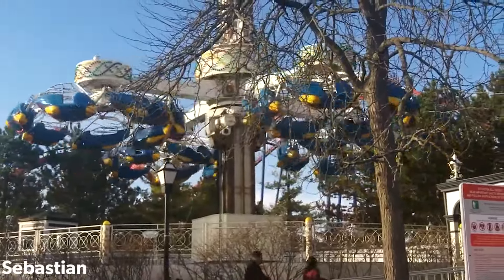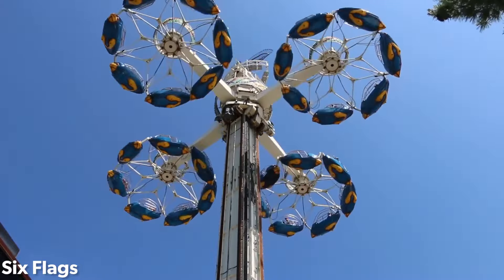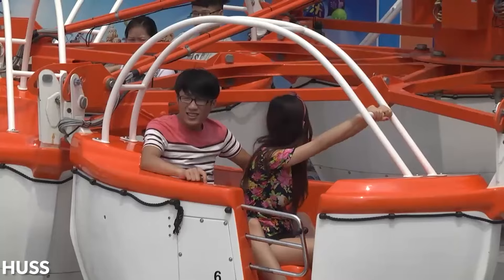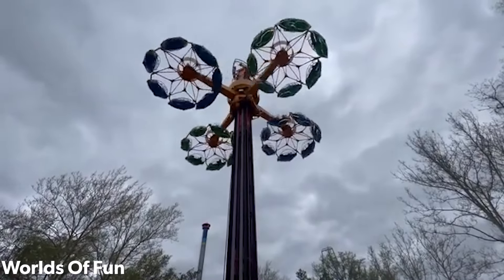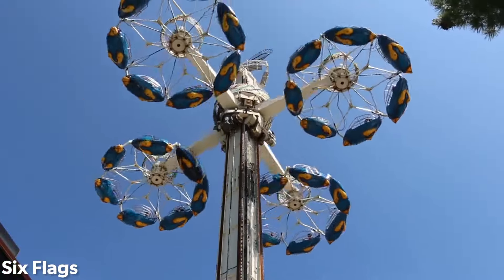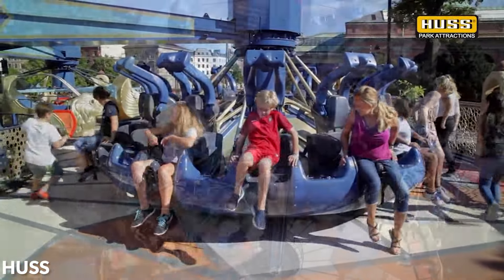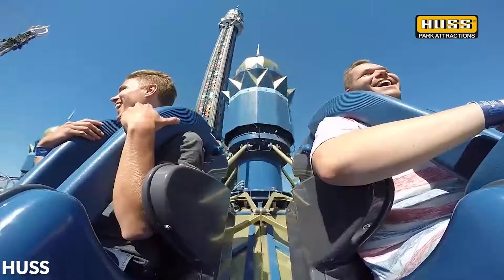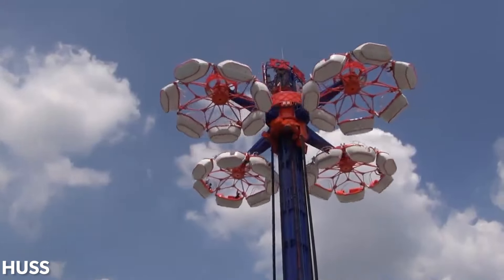Huss Condor Rides Info and History - Flat Ride Friday 2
The Huss condor debuted in 1984 at the New Orleans World's Fair, under the name “Cyclo Tower”. The ride would be the newest from what was at the time, the most innovative flat ride manufacturer in the world, Huss.

Family Fun Fitness - Lupus Nocte
Sending You My Love (Instrumental Version) - LED Monster